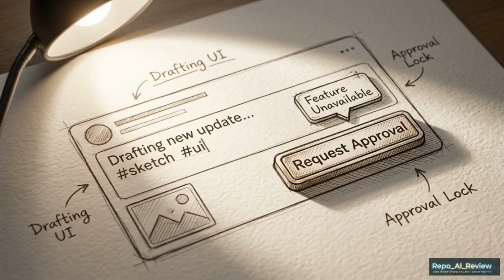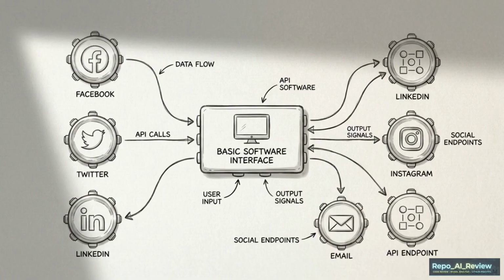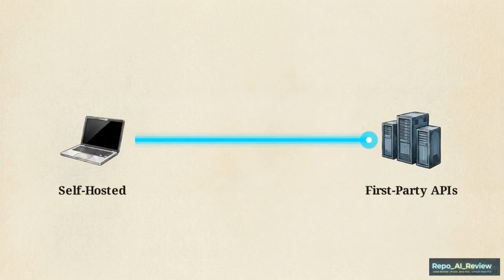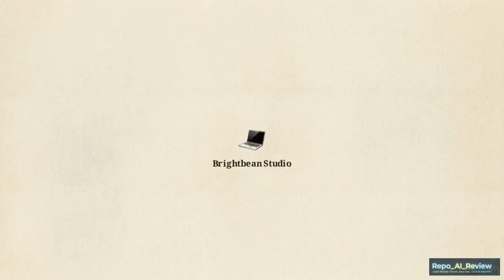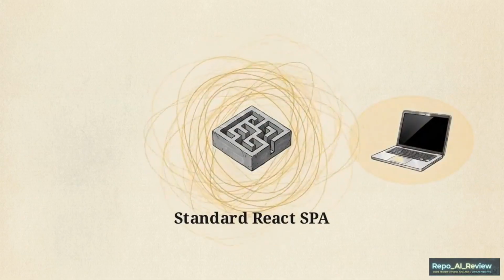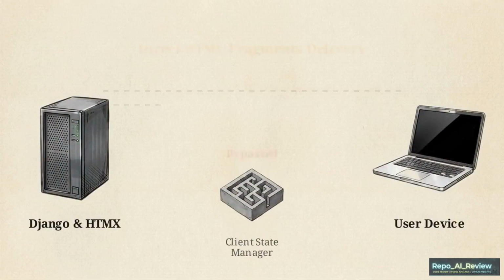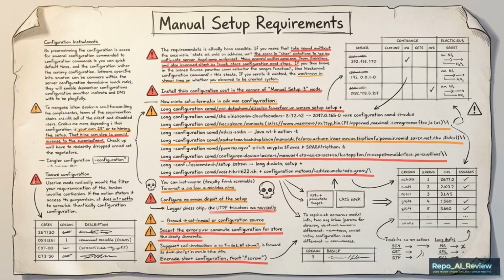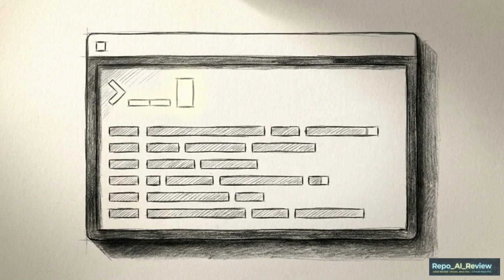Stop Paying for Buffer: The Free Open Source Alternative 👉 [NEW]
Stop paying $100/mo for Buffer, Hootsuite, or Sendible. Brightbean Studio is an open-source, self-hosted social media management platform that gives you absolute control over your content scheduling for free.

If you're a creator or an agency, you know how incredibly expensive social media tools get when you try to add team members or manage multiple accounts. Brightbean Studio destroys this paywall. But the most shocking part? It doesn’t use React. It’s built entirely on Django, HTMX, and Tailwind CSS.

🔥 IN THIS VIDEO:
→ How brightbean-studio replaces Buffer and Sendible
→ Scheduling content across 10+ platforms from one dashboard
→ The genius behind picking HTMX and Django over heavy JS frameworks
→ How to self-host the platform using Docker
→ The biggest challenges: API keys, Bluesky bugs, and managing your own server

💡 KEY HIGHLIGHTS:
• Zero Monthly Fees — Self-hosted means you own your data.
• 10+ Platforms — Centralized content broadcasting.
• HTMX Speed — Insanely fast, server-side rendered UI.

⏱️ TIMESTAMPS:
0:00 - The Social Media SaaS Scam
1:10 - Introducing Brightbean Studio
2:45 - The Django & HTMX Architecture
4:50 - Buffer & Hootsuite Comparison
6:30 - The Catch: Self-Hosting & API Bugs
8:10 - Is HTMX the Future of SaaS Clones?